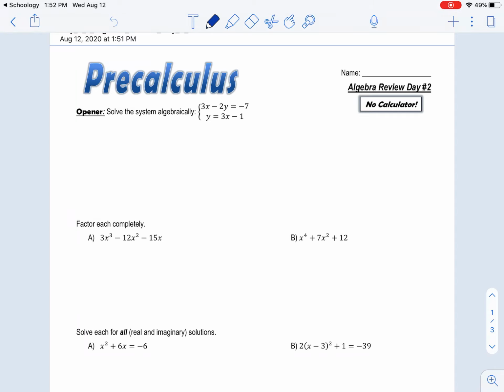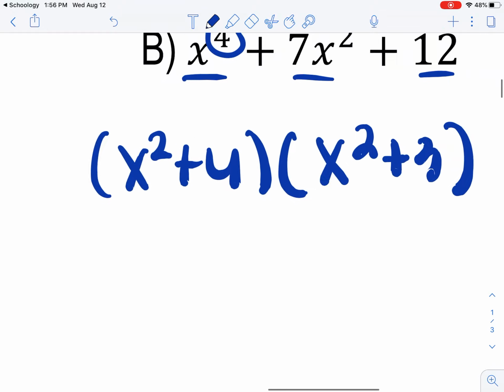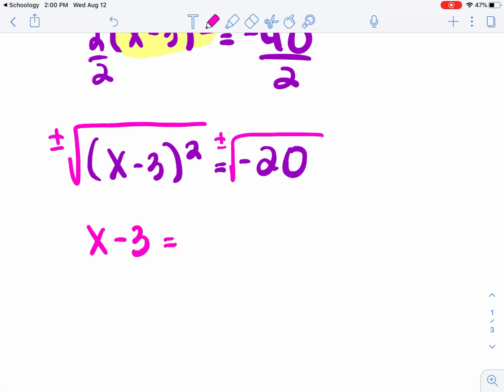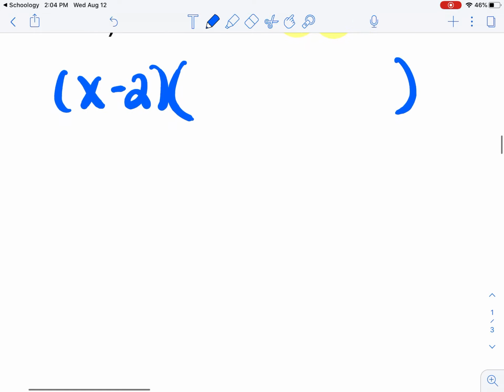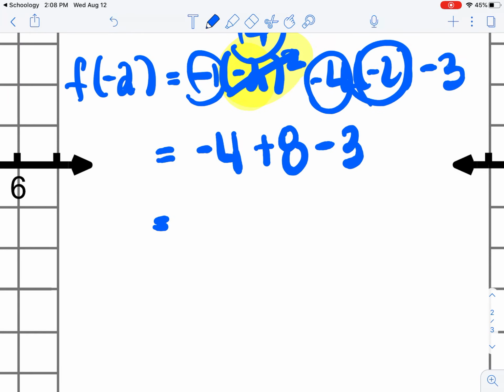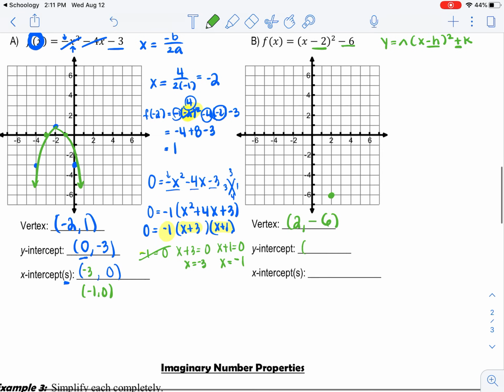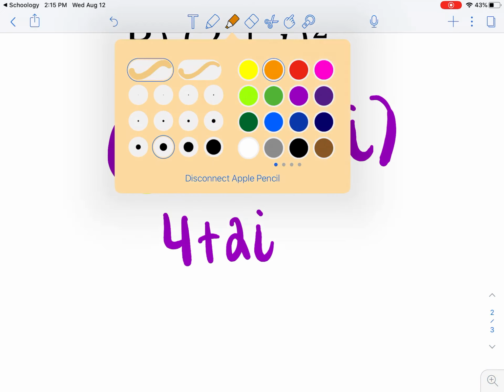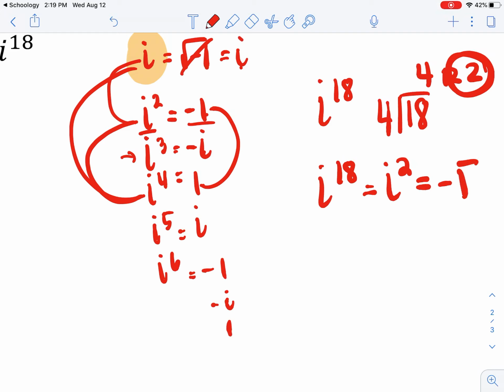Day 2 - Algebra Review Day 2